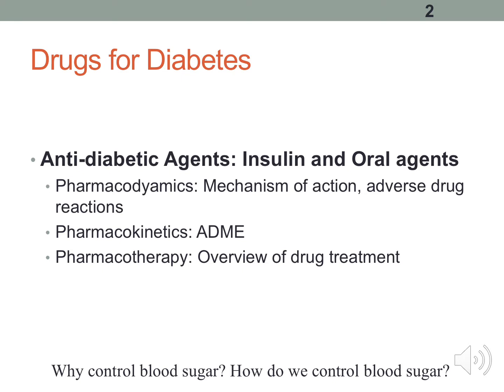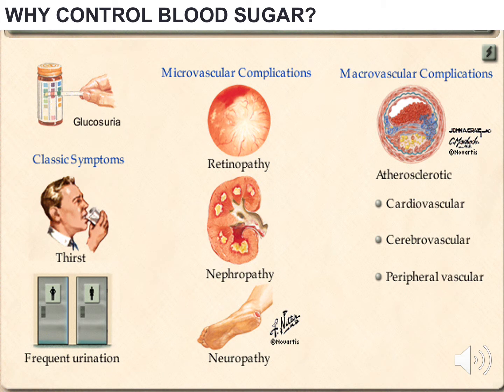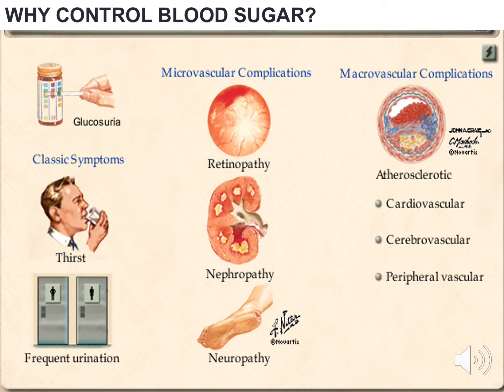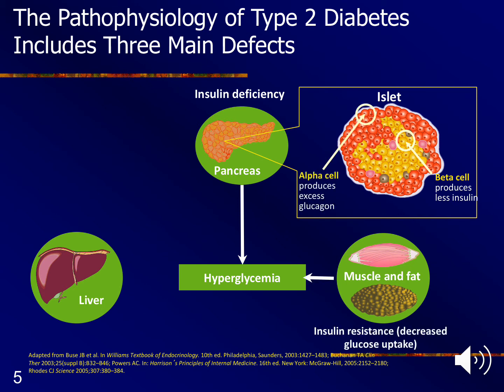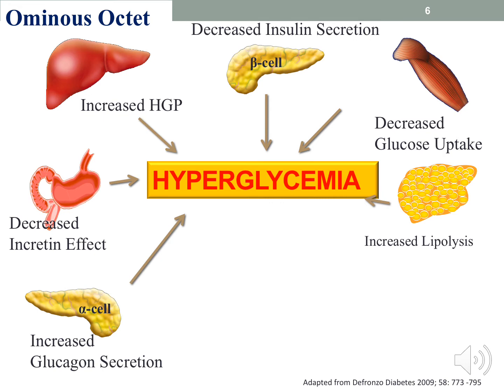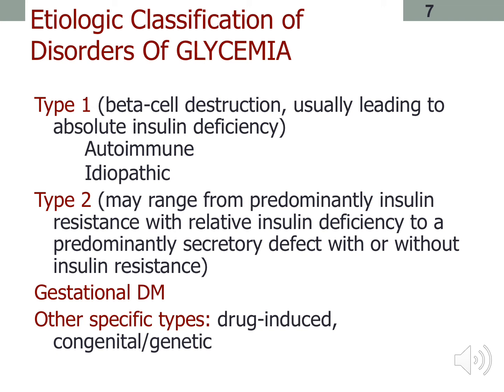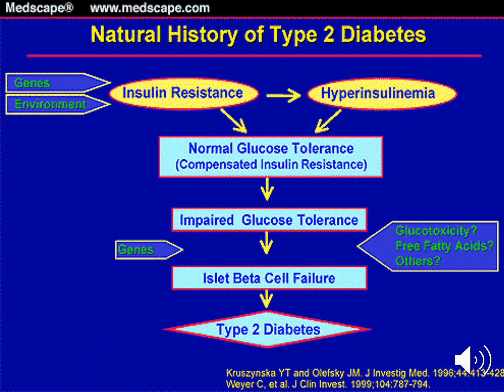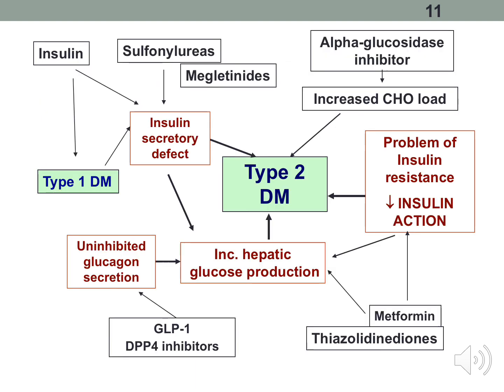Nursing DM Part 2.1: Overview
This is an overview of diabetes mellitus and its management.